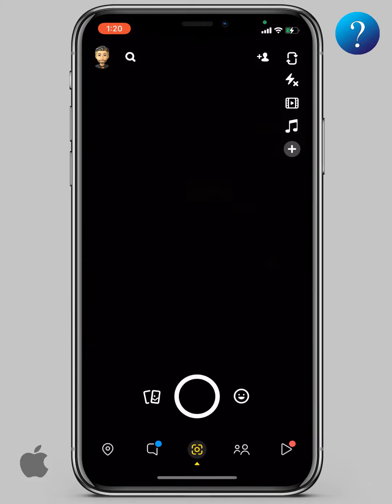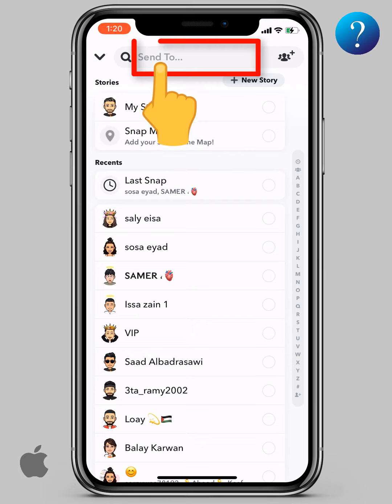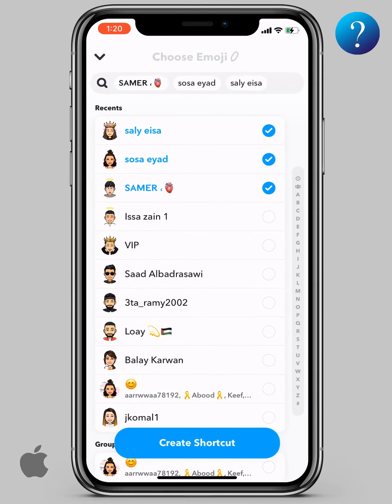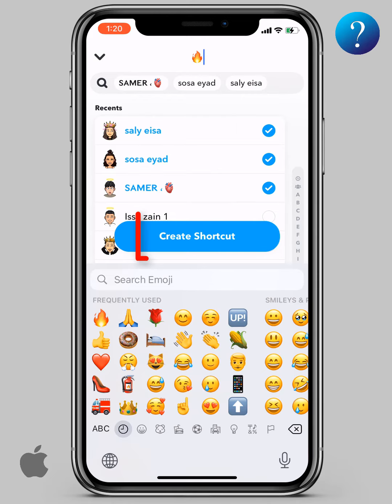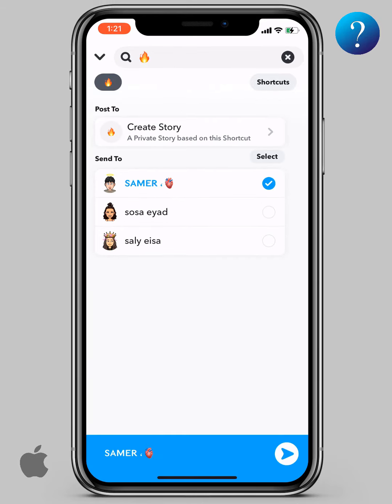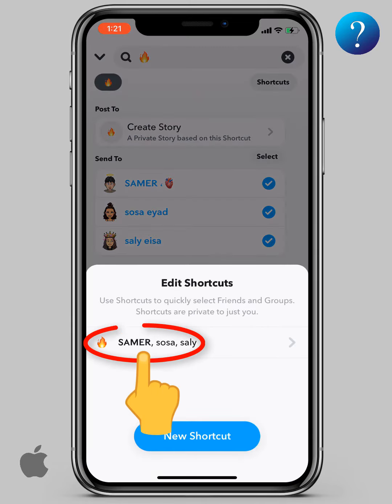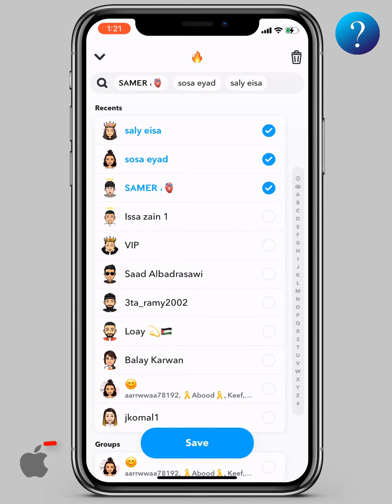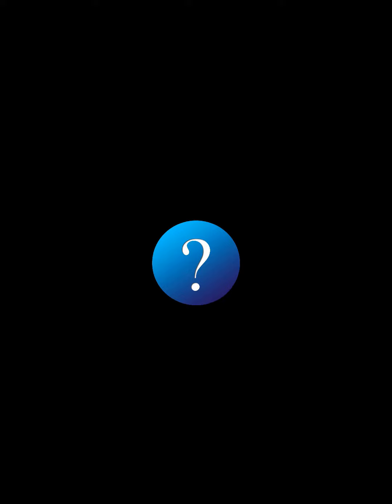How to create shortcut in Snapchat in iPhone | shortcut for streaks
how to create shortcut in snapchat in iPhone, select all your friends and send all streaks one click.
how to make snapchat shortcut for streaks,
how to make a streaks shortcut on snapchat,
how to create shortcut on snapchat for streaks